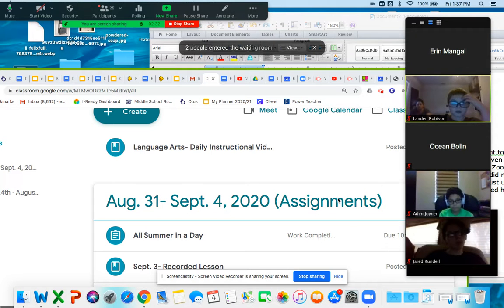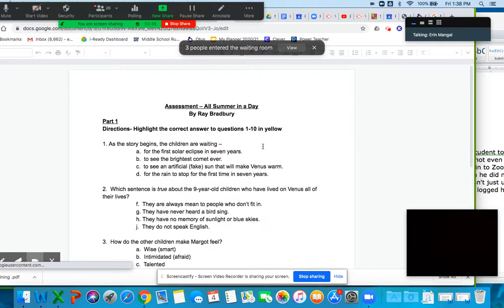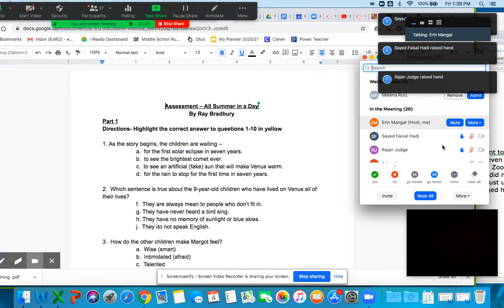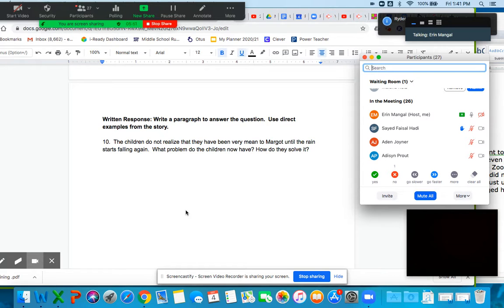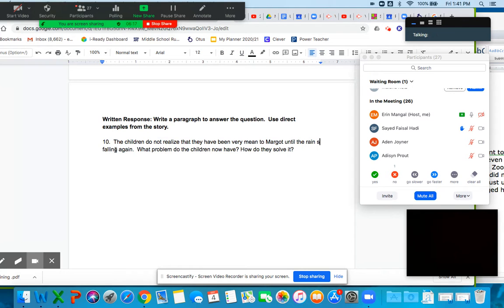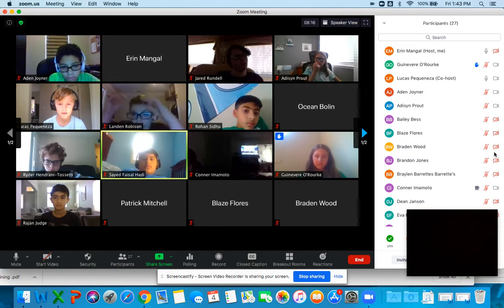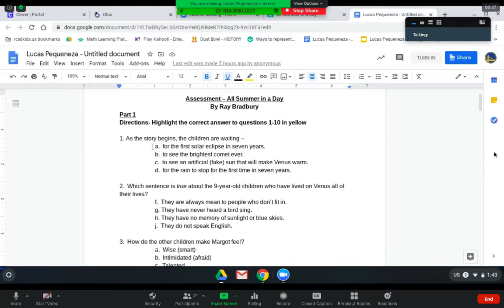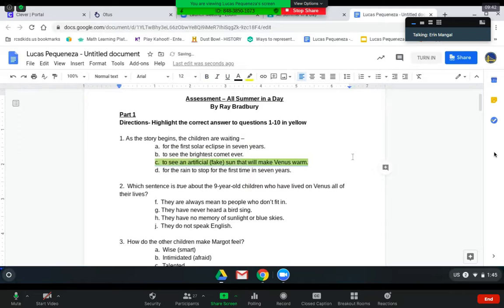Sep 4, 2020 ELA